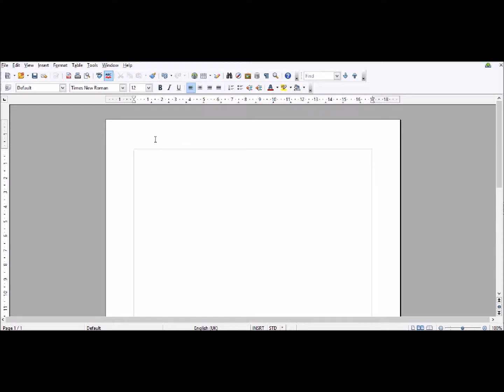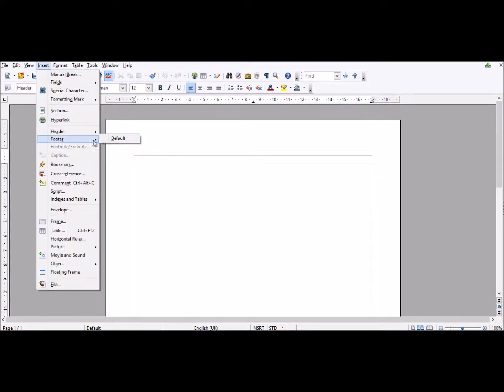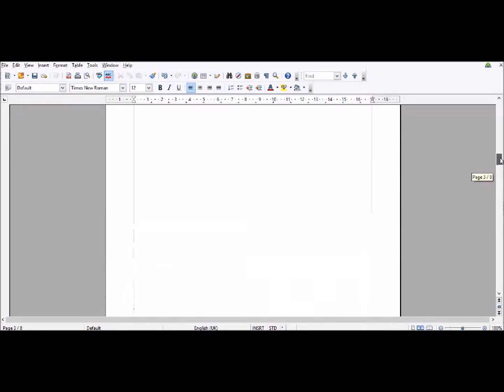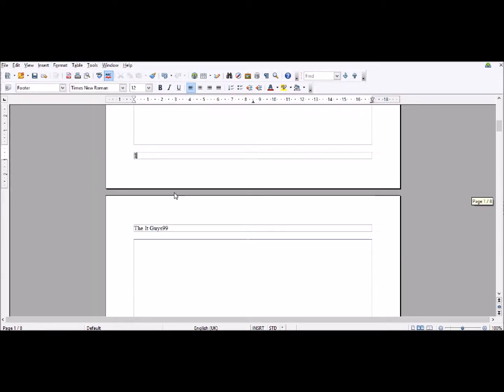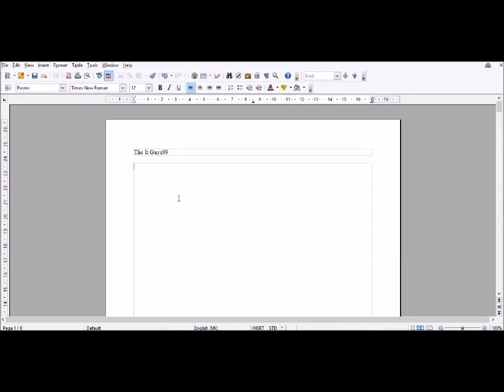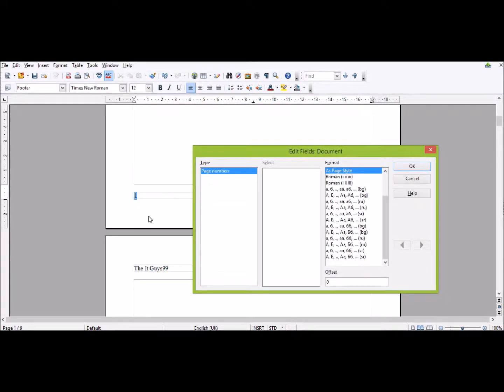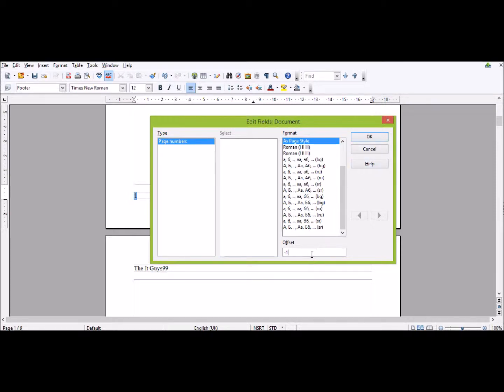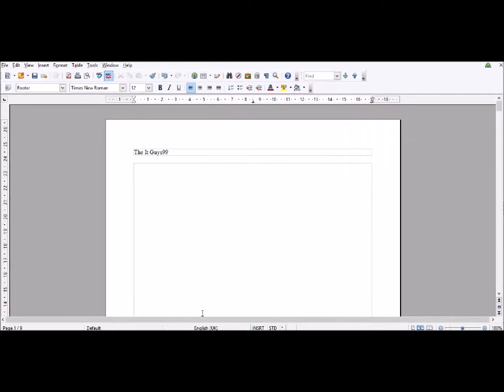Open Office Writer - Headers and Footers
In this video, we look at how you can insert headers and footers in Open Office Writer. In this we also look at page numbering.